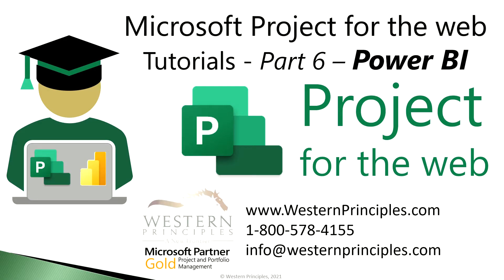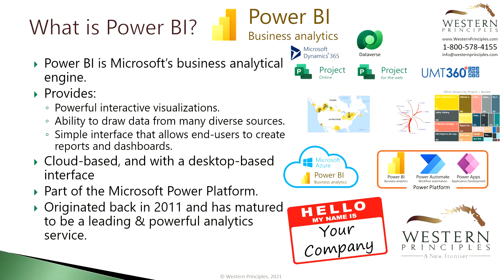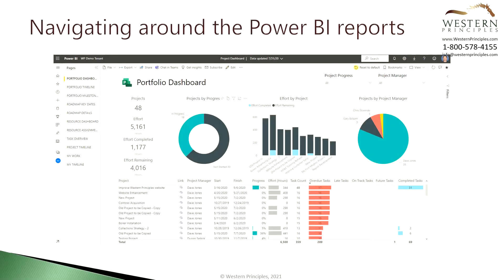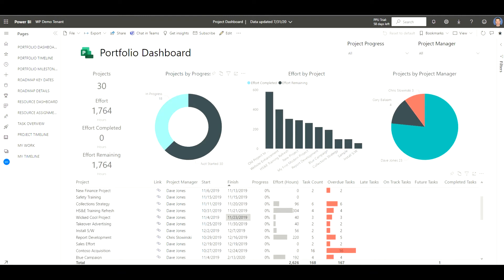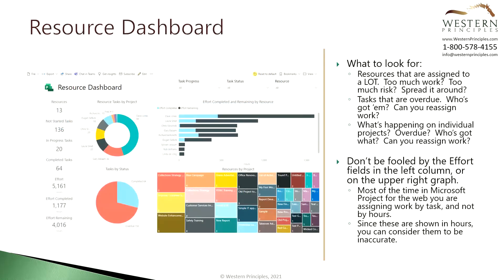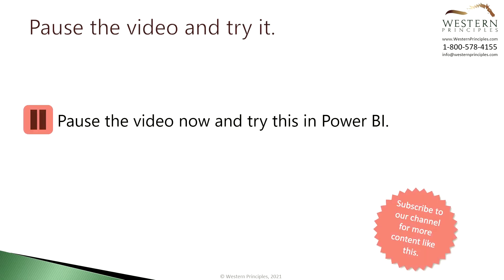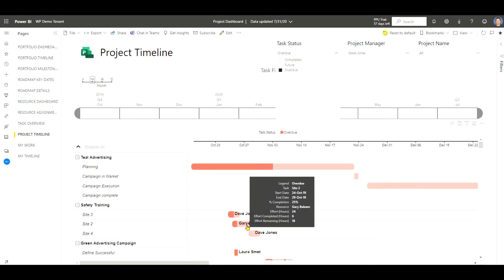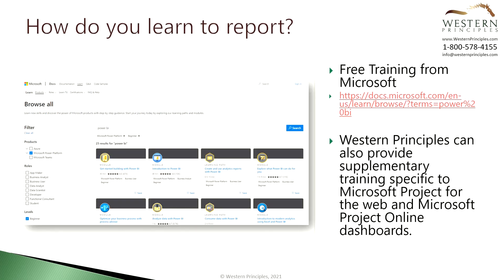How to use Project for the web: Tutorial Part 6 - Power BI dashboards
Click "SHOW MORE" below to use the navigation quick links.
Microsoft Project for the web is a next-generation project scheduling solution that Microsoft has been creating from the ground up. Microsoft provides out-of-the-box dashboards for it, using Power BI.

When you're done this free "How To" tutorial, you'll be able to use some of the additional scheduling capabilities in Project for the web, including using favorites, adding notes and documents, and deleting a schedule.

Click on the timestamps to navigate this video:
0:10 - Course Content
0:49 - What is Power BI?
2:55 - Getting the Power BI reports
4:55 - Acting on the Power BI reports
5:10 - Navigating in Power BI
7:27 - Portfolio Dashboard
9:05 - Portfolio Timeline
10:15 - Resource Dashboard
11:29 - Resource Assignments
12:55 - Task Overview
13:46 - Project Timeline
15:22 - My Work
16:10 - My Timeline
17:36 - Extending the Power BI reports
18:09 - End of the course

for more information about Project & Portfolio Management in Microsoft Project for the web, Project Online, and UMT360.